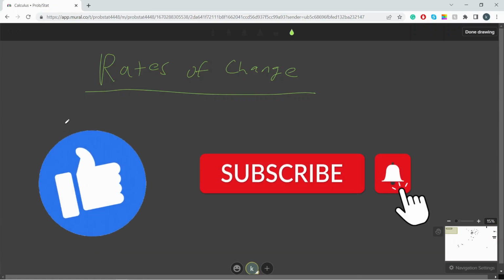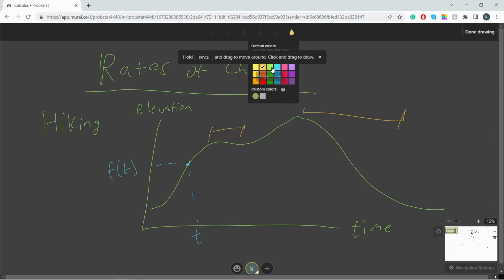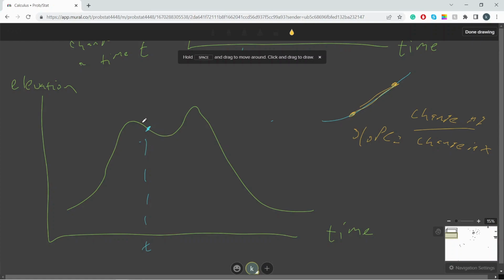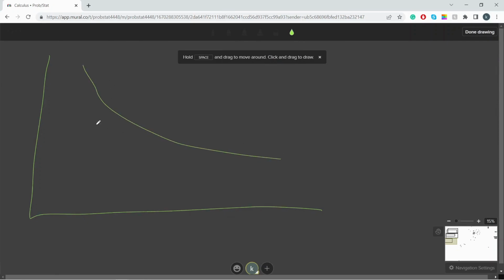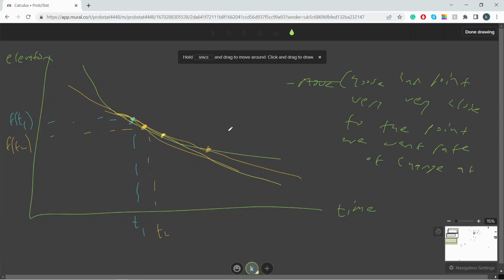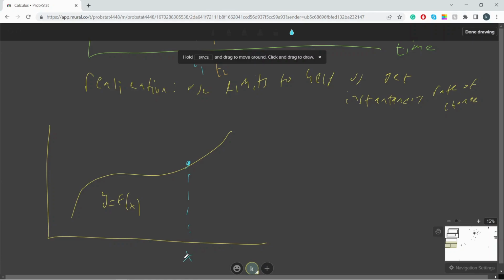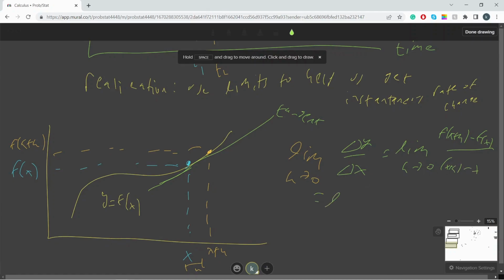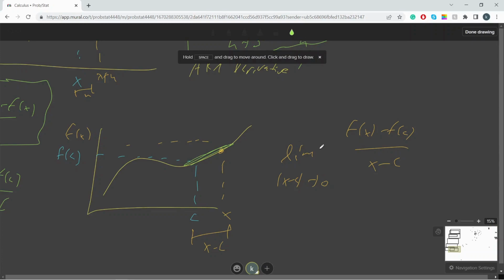Rates of Change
Coming back to the hiking metaphor to develop a tool to identify a way to identify the rate of change in elevation at a given time t